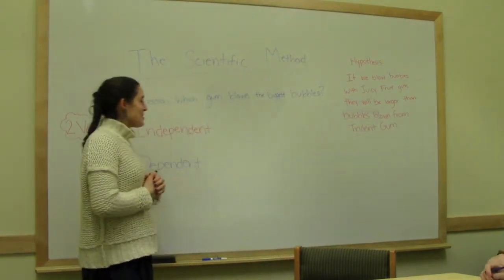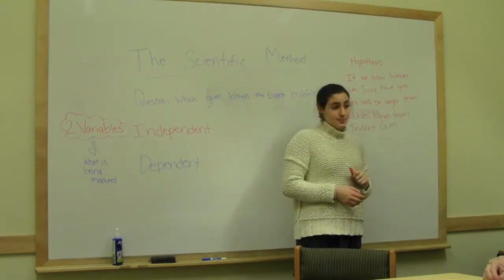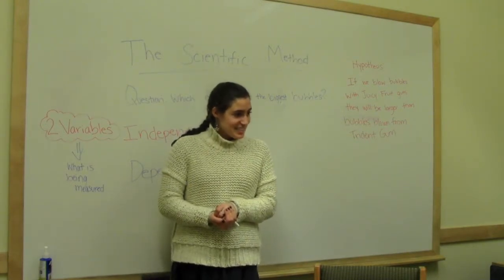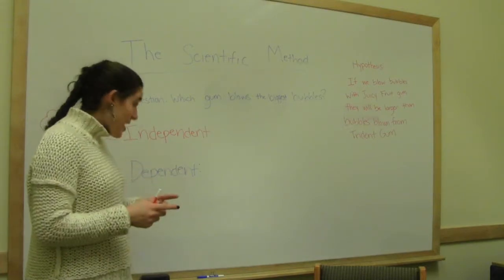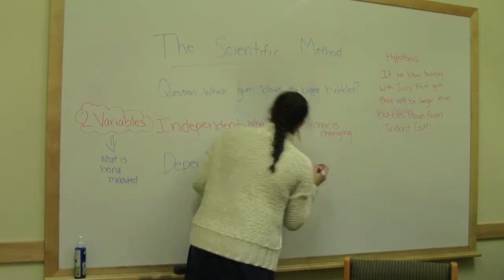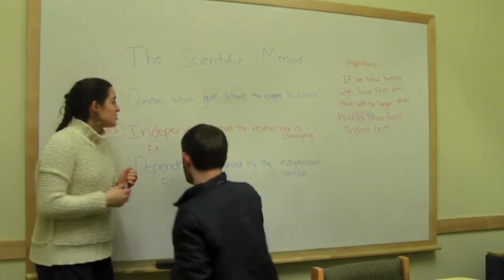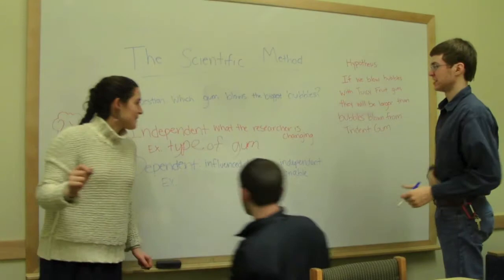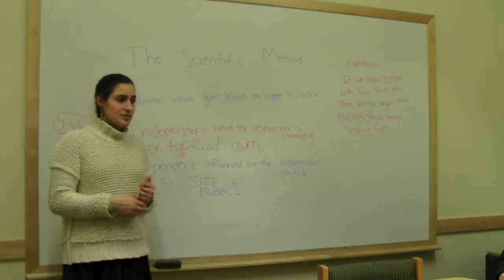Breakthrough Collaborative Mock Lesson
Alexa Botelho